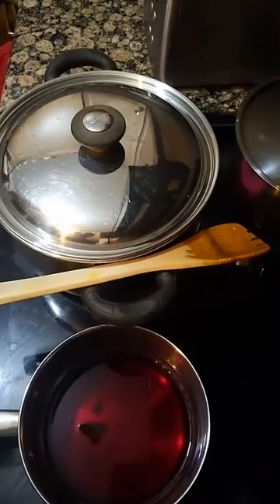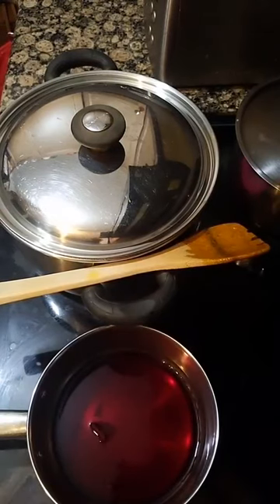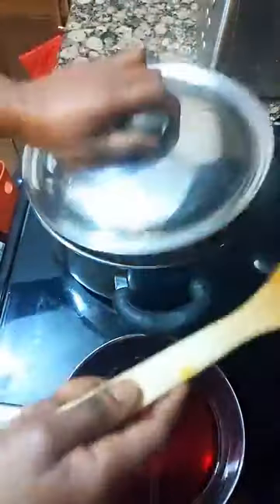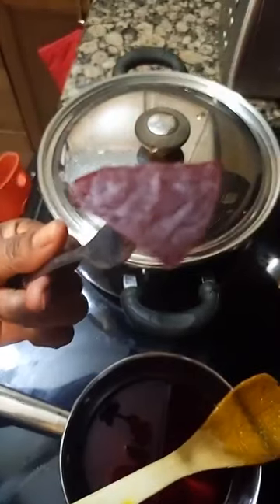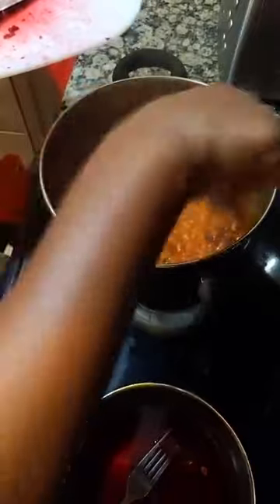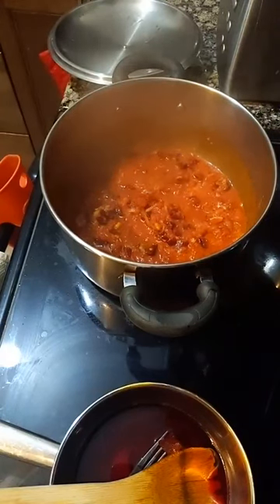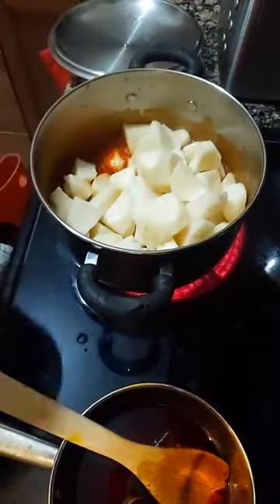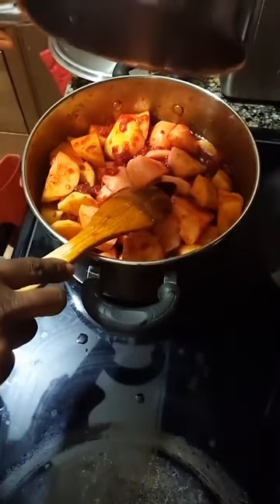Beetroot Infused Potatoes Your Eyes Cannot Ignore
Discover a vibrant twist on a classic favorite where we unveil the secret to making your potatoes not just more colourful, but irresistibly delicious. We're blending the earthy richness of beetroot with the comforting taste of potatoes, transforming an everyday dish into a visual culinary delight.

I guide you through each step of this simple yet transformative recipe. You'll learn how to combine the natural sweetness of beetroot with the hearty texture of potatoes to create a dish that is both nutritious and appealing. This unique combination not only enhances the flavours but also boosts the nutritional value, adding antioxidants and extra fiber to your meal.

Whether you are aiming to impress guests or simply want to add some colour and nutrition to your dinner table, this recipe is guaranteed to elevate your potato game.